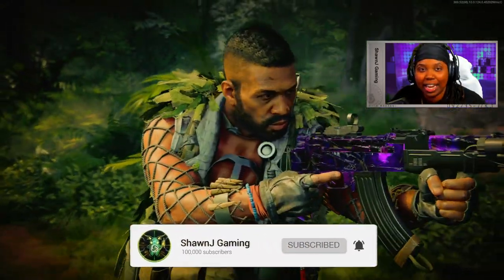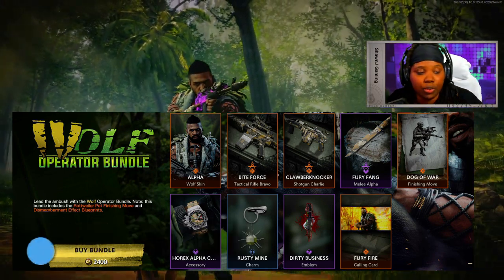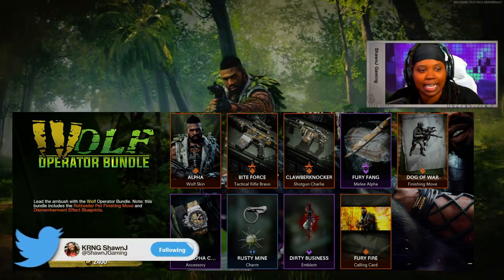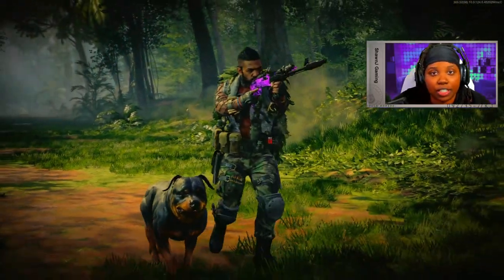NEW Rottweiler DOG FINISHER MOVE | "DOG OF WAR" FINISHER MOVE SHOWCASE (NEW WOLF OPERATOR BUNDLE)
HEY! whats up guys its YA GIRL Shawna AKA ShawnJ Gaming back with another youtube video! today what i have for you guys is A VIDEO SHOWCASING THE NEW Rottweiler DOG FINISHER MOVE IN BLACK OPS COLD WAR AND WARZONE. DOG OF WAR FINISHER MOVE SHOWCASE. NEW WOLF OPERATOR BUNDLE

0:00 Intro
0:26 WOLF BUNDLE
0:52 CODE SHAWNJ
1:29 STANDING
1:56 PRONE
2:17 DOWNED
2:41 DOWNED WARZONE

CHECK OUT THIS PLAYLIST FOR ALL VIDEOS ON HOW TO UNLOCK THE NUMBERS OUTFITS IN BLACK OPS 4!